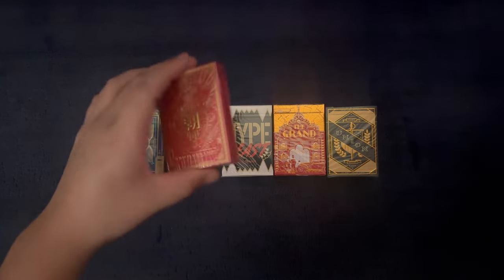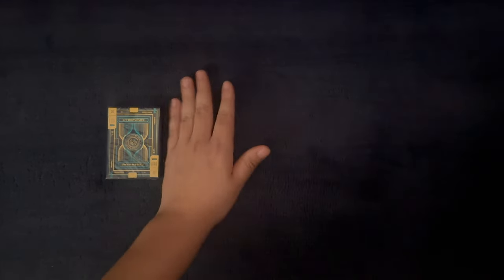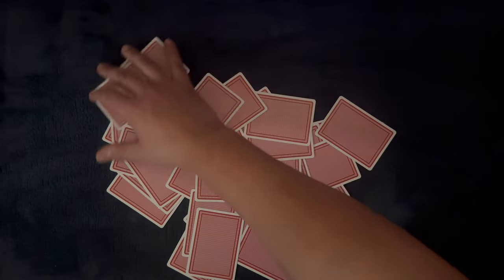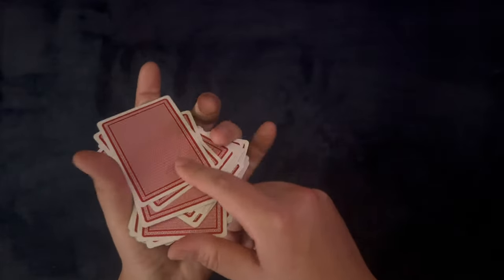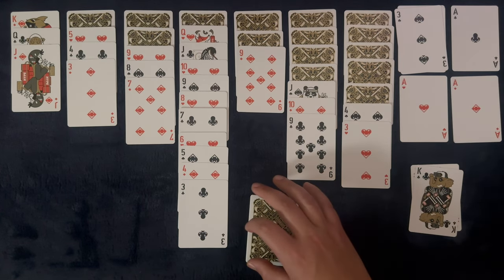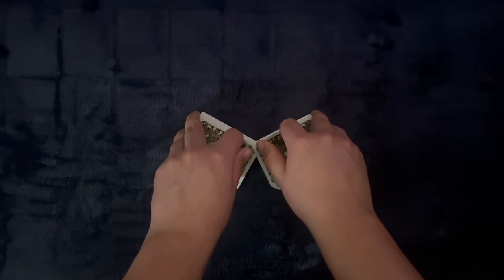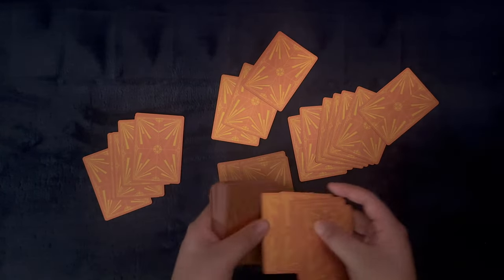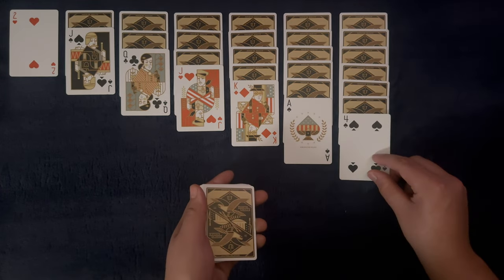5 New Decks SPECIAL ~ ASMR Solitaire #550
Wow...we're chipping away now aren't we. Tonight we have ourselves five new fantastic decks. I'm excited, I hope you are too :D Get yourself nice 'n' comfy and let's play some solitaire.

Have yourself a peaceful, relaxing and sweet dream filled remainder of your night

For even MORE monke, check these out.
➡️These channels will be boomin' in the future. Read their description in the link and see if you want to come along :D

What is ASMR? ASMR is a feeling of well-being combined with a tingling sensation in the scalp and down the back of the neck, as experienced by some people in response to a specific gentle stimulus, often a particular sound. The more you know.